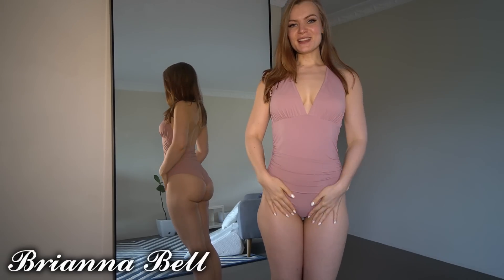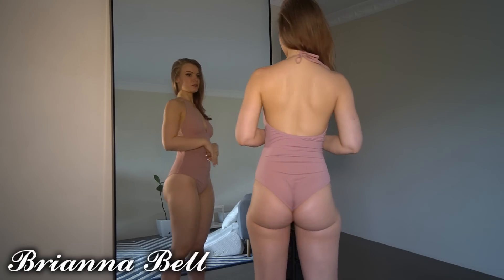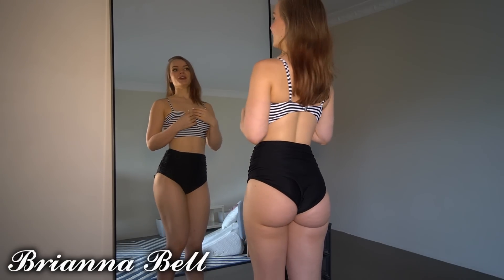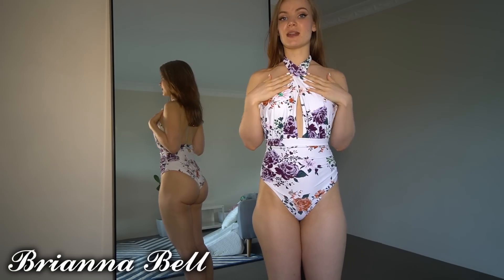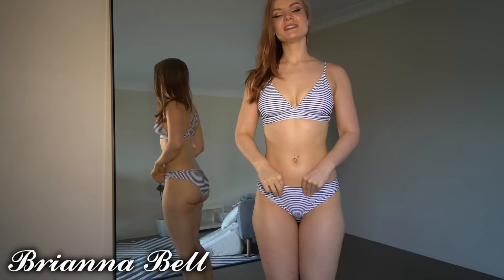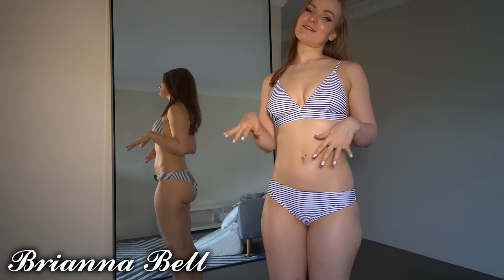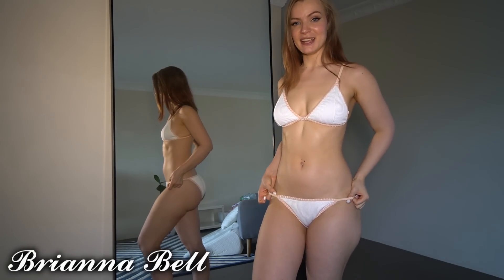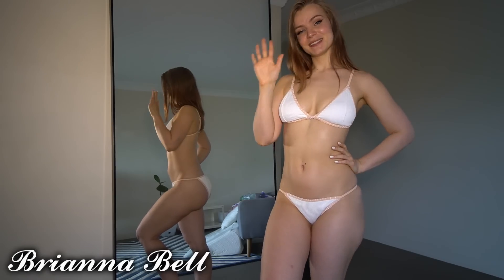Cupshe Bikini and swimsuit Try On/Review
Product Links will be included:
ROSE GARDEN WRAP ONE-PIECE SWIMSUIT